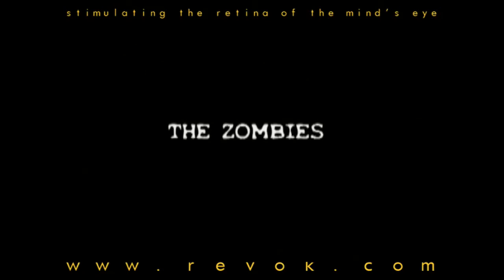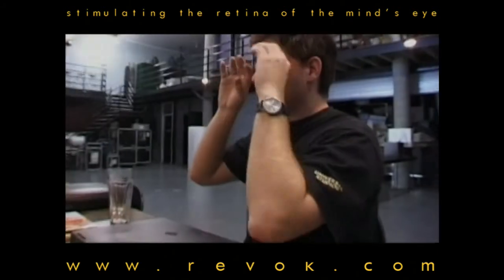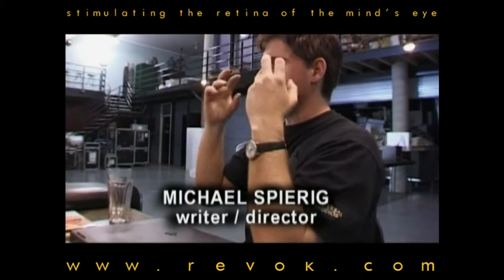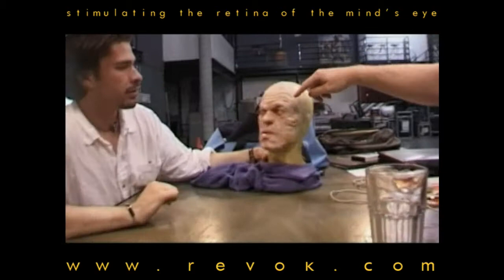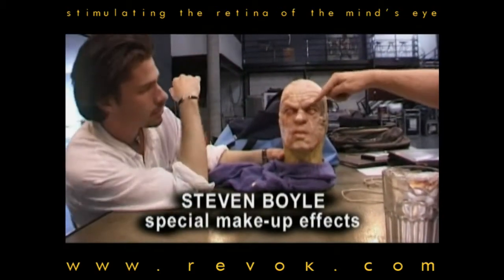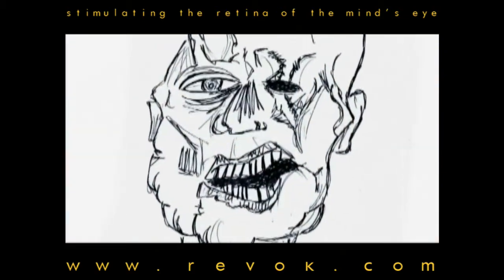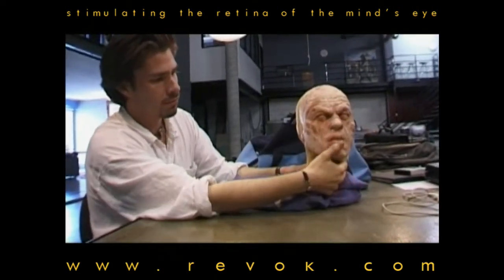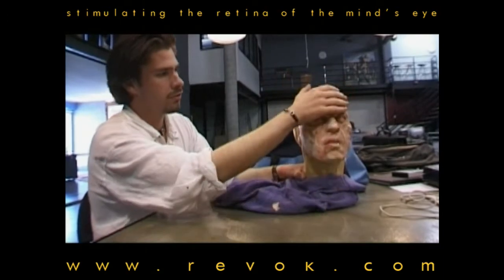UNDEAD (2003) Behind the scenes look at the zombies of the film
This is a behind the scenes look at making the zombies for the Spierig Bros. film , UNDEAD.

to check out more rare and hard-to-find DVDs and movie memorabilia.